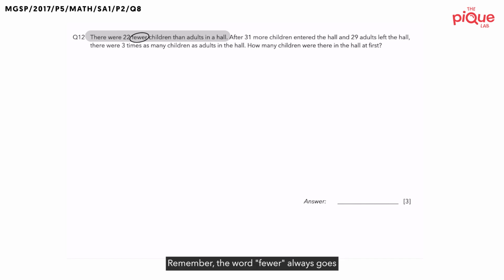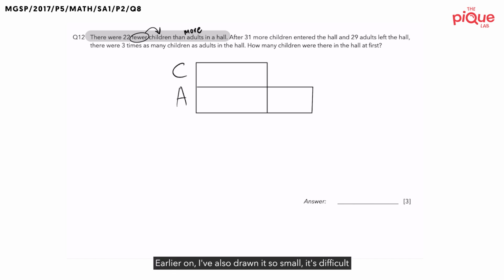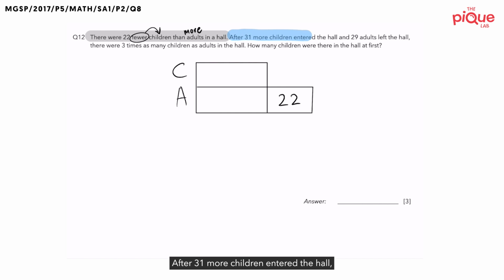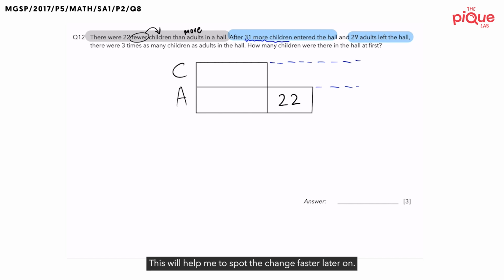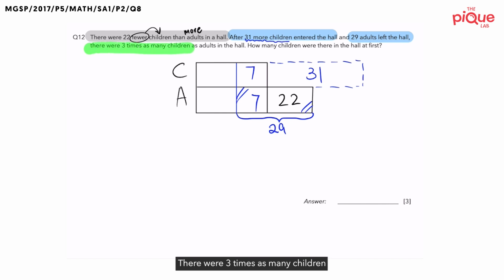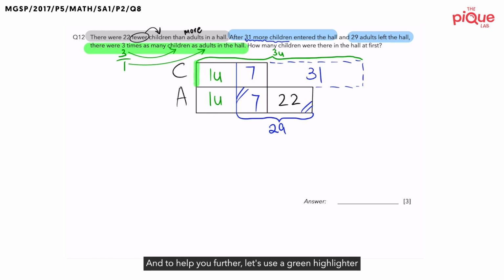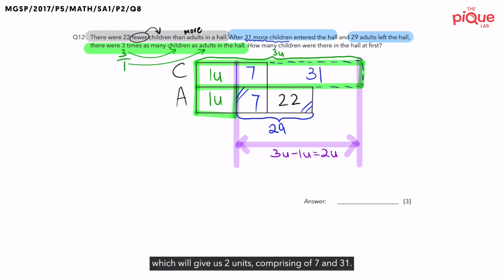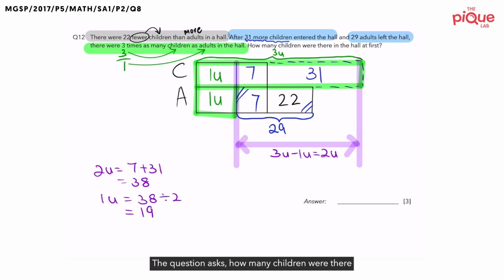PSLE MATH MADE SIMPLE EP3 | Whole Numbers | Model Drawing Technique 📊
In this PSLE Math Made Simple episode, Ms. Christine will be analysing a 2017 Primary 5 Math examination question on the topic of Whole Numbers from Methodist Girls’ School (Primary) (MGSP). Watch closely as she shares her approach in tackling this question on Whole Numbers using the problem-solving technique of Model Drawing!